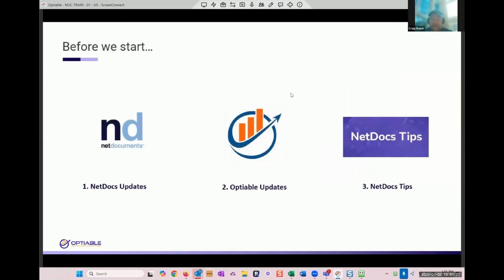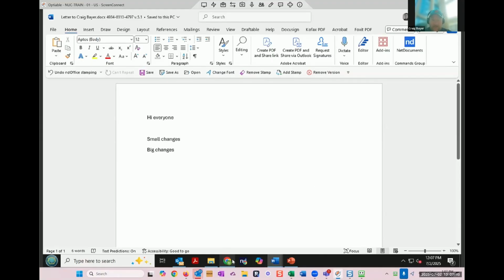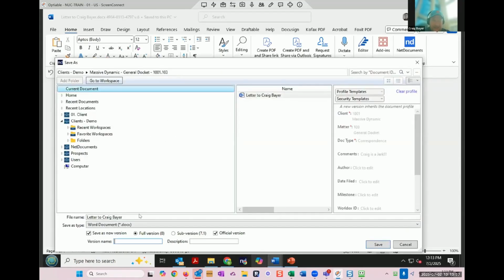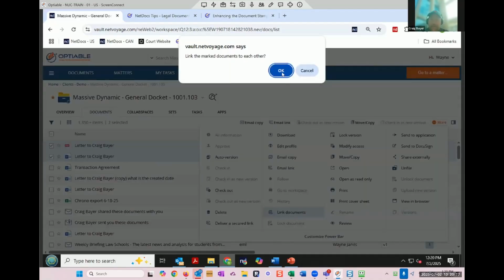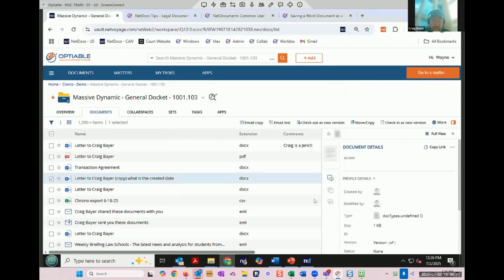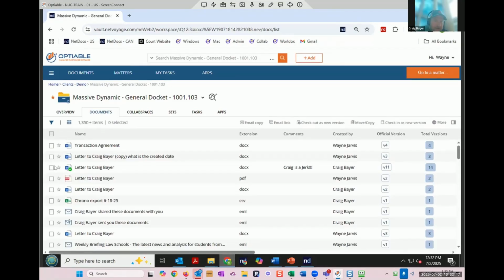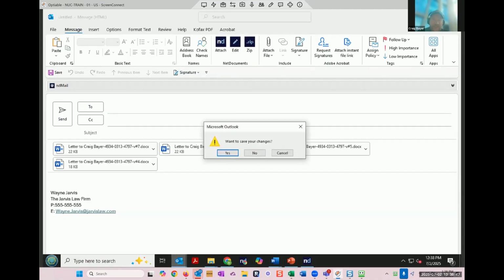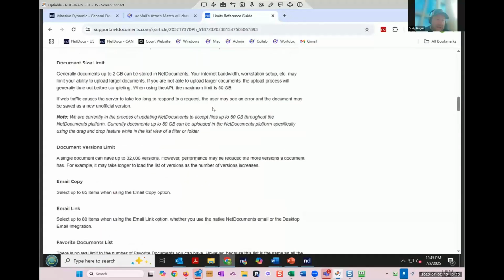Master Versioning in NetDocuments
Versioning in NetDocuments is a powerful tool to enhance your workflow, but mastering it requires the proper guidance. This practical webinar, led by Craig Bayer, an expert in document management solutions with years of experience helping users maximize NetDocuments’ features, covers essential versioning techniques—from creating new versions and converting documents to managing unofficial versions and using AutoVersion. Designed for legal professionals of all experience levels, you'll gain actionable tips to streamline workflows and avoid common pitfalls. Don’t miss this opportunity to boost your efficiency and confidently manage documents in NetDocuments.

AGENDA
00:00 – Introduction
03:02 – Cabinet-level versioning settings
05:46 – Editable versions & access rights
06:58 – Demonstration: creating versions & subversions in NetDocuments
09:37 – Version stamps, footers & the “remove version” Word macro
11:46 – Naming versions & using version descriptions effectively
13:14 – Viewing version history: official version, total versions, metadata columns
15:13 – When and why to revert an official version
17:02 – Demonstration: version origin tracking & why versioning is “flawless”
17:40 – Saving to PDF: what happens & why version numbers can disappear
19:03 – How to correctly save a PDF as a *separate* document (not a new version)
20:45 – Linking related documents to maintain version lineage
21:55 – ID stamps & how to turn them on in ND Office
23:36 – Best practice: “Check out as new version” before editing
25:10 – Versioning
29:20 – Uploading new versions (manual upload & drag-and-drop behavior)
31:00 – Email workflows: secure links, version behavior & link revocation
33:12 – Cabinet email settings: version numbers, IDs & naming patterns
35:08 – Q&A and closingremarks